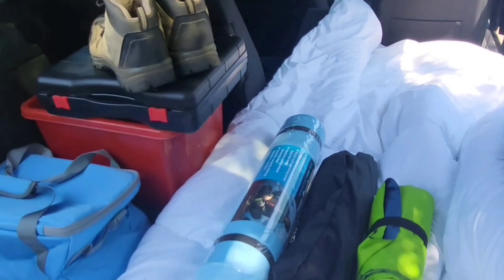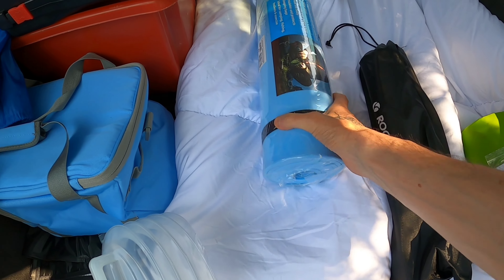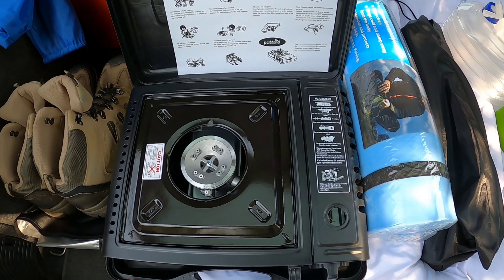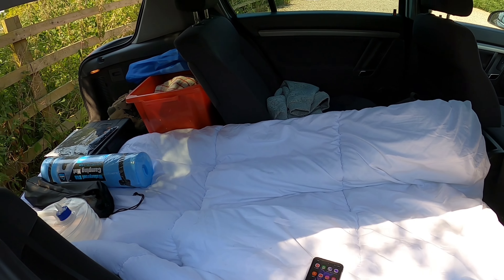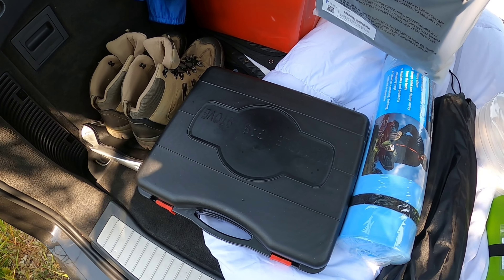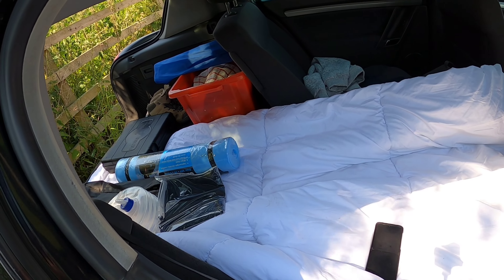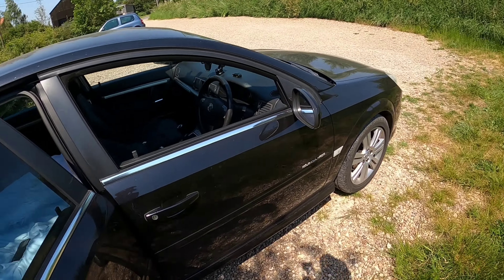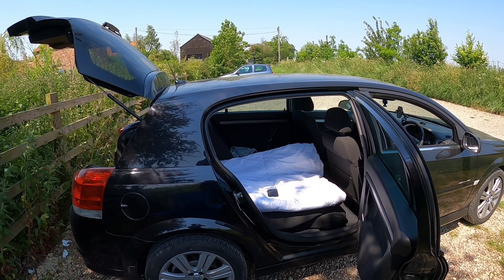Maiden Car Camp Set Up